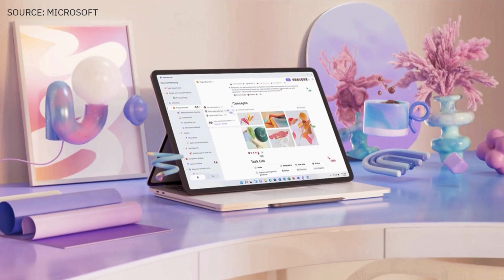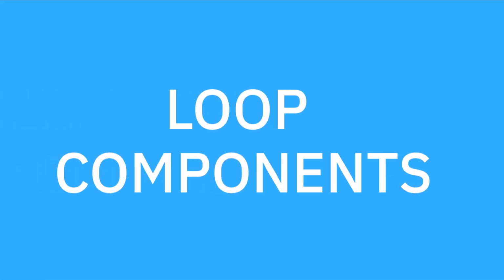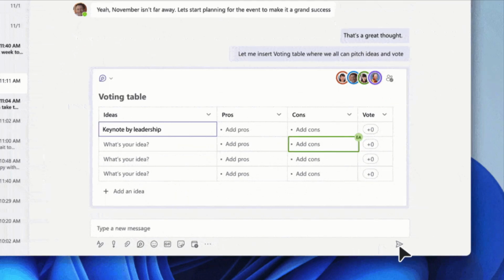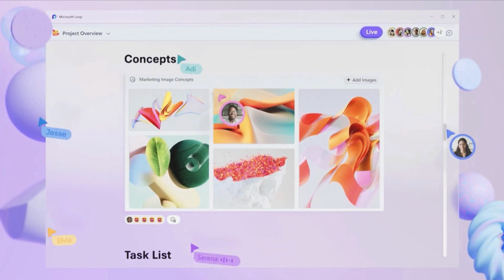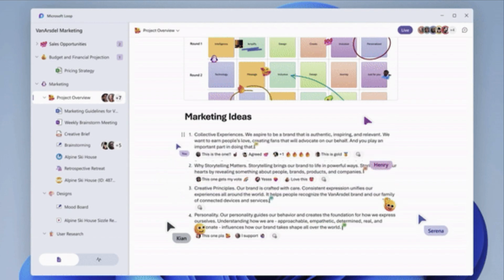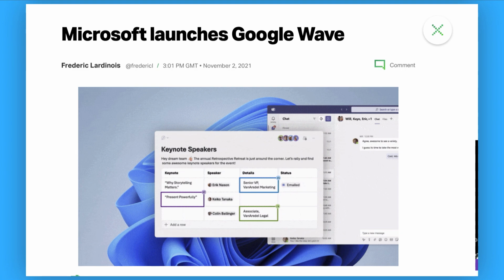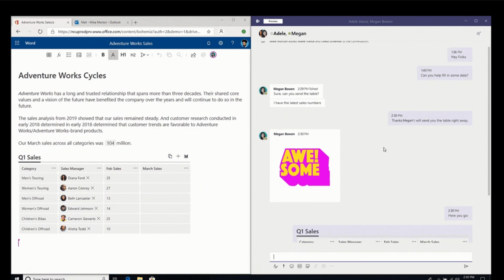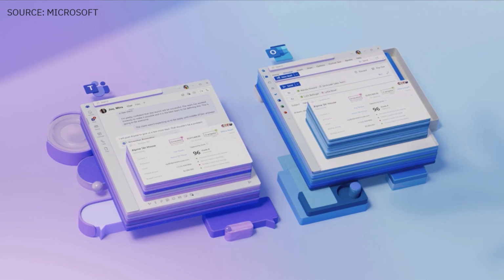What is Microsoft Loop? | Notion's Biggest Competitor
Stop doing busywork! Try Bento Focus Find the best productivity tools with our Microsoft Loop is a Notion-like clone - a new flexible canvas by Microsoft and a brand-new look on Microsoft Fluid components. Let's explore the new pages, workspaces and live components they added in their launch. Microsoft introduced Microsoft Loop in 2023, explore everything you need to know about Microsoft Loop

00:00 - What is Microsoft Loop?
00:40 - How does Microsoft Loop work?
01:23 - New Microsoft Loop Components
03:22 - Microsoft Loop Pages
04:33 - What this means for Notion?
05:10 - Summary

🌿  DISCOVER MORE